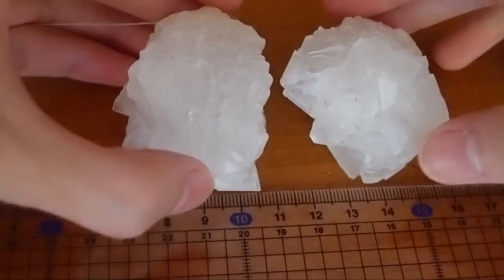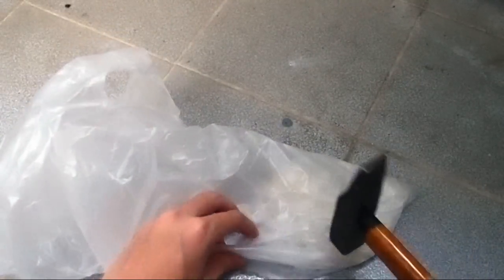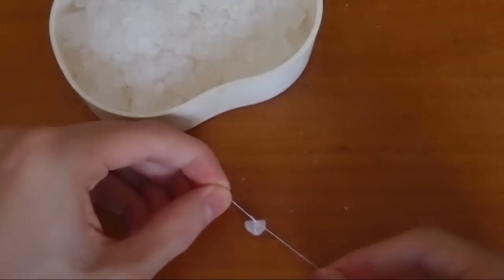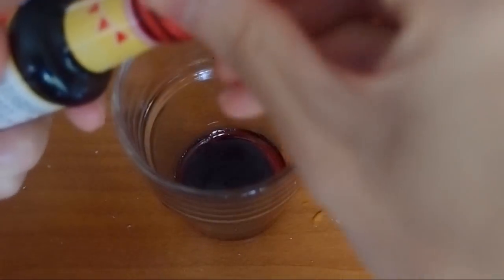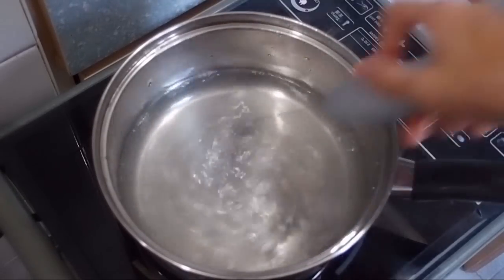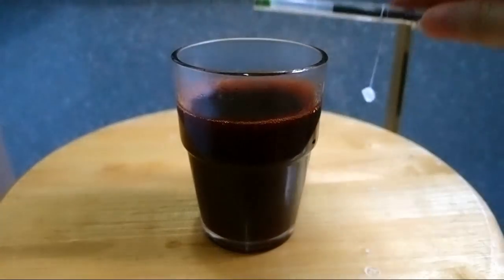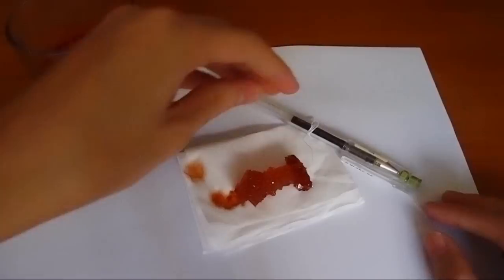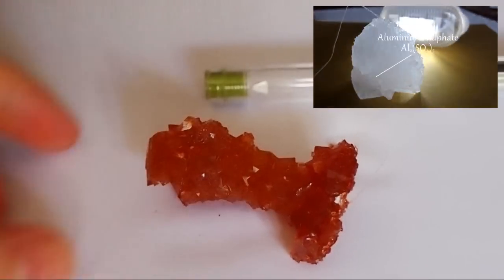How to Grow Colored Alum Crystals by Crystallization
This time I used food coloring to grow alum crystal. For the detailed steps of crystallization, please watch my first part of the video